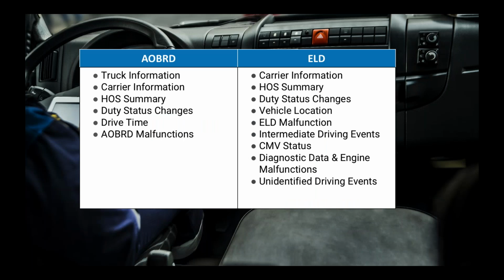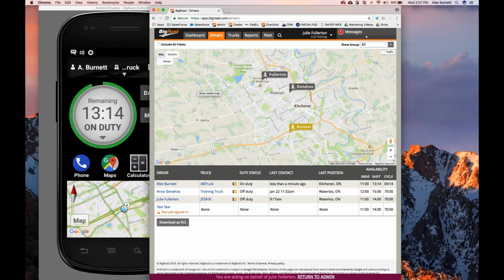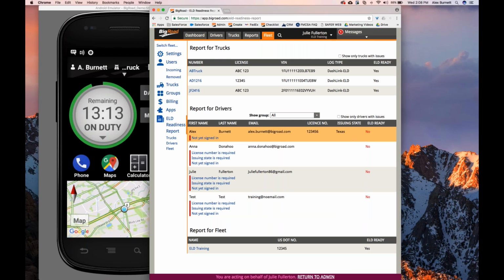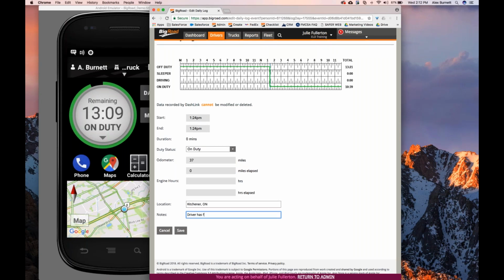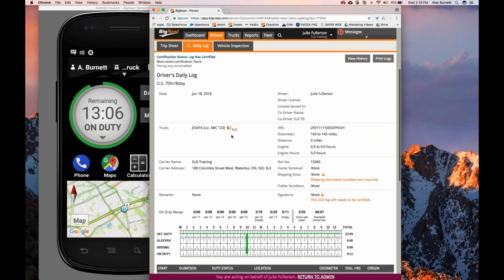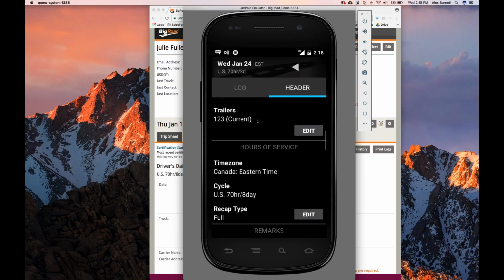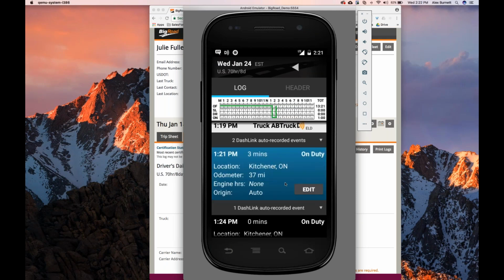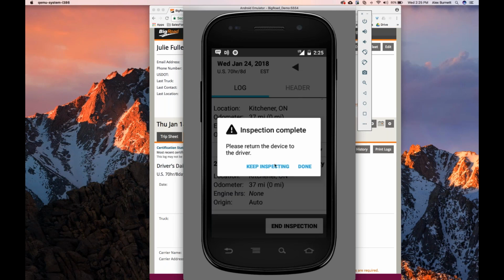What's New With ELD - January 24, 2017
Watch this webinar to learn about the new ELD features in the BigRoad Web and Mobile Apps.